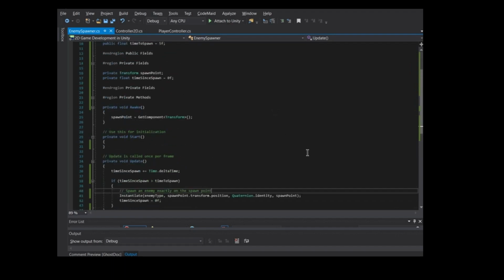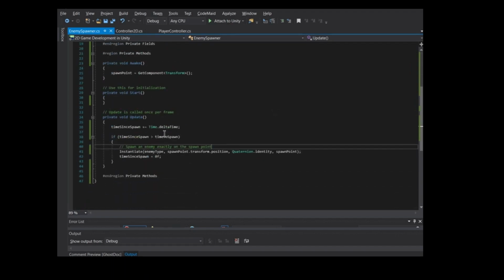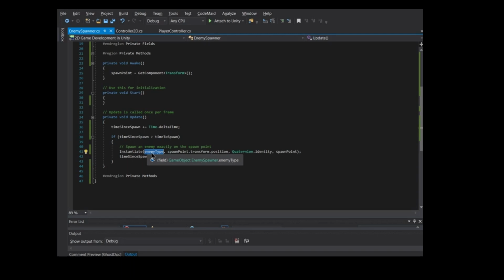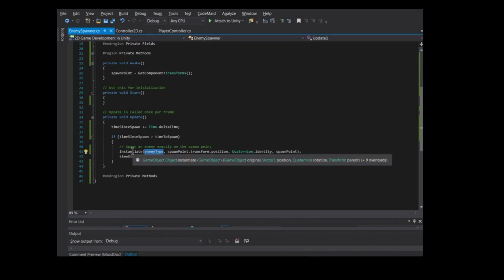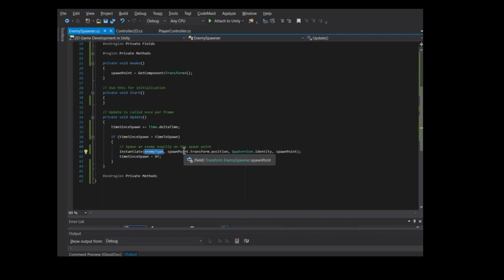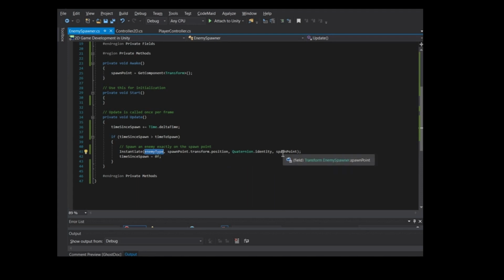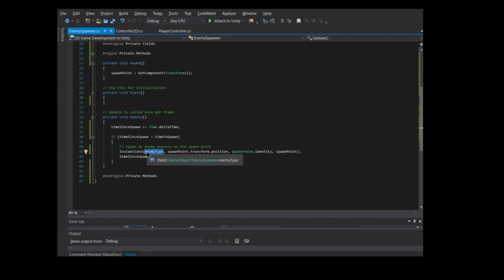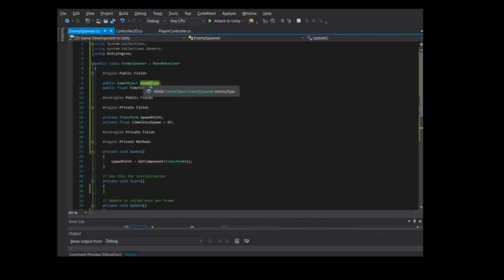Unity Spawn Gameobjects or Enemies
To spawn a game object in Unity, you can use the Instantiate() function. Here's the code and explanations and how you can do it.